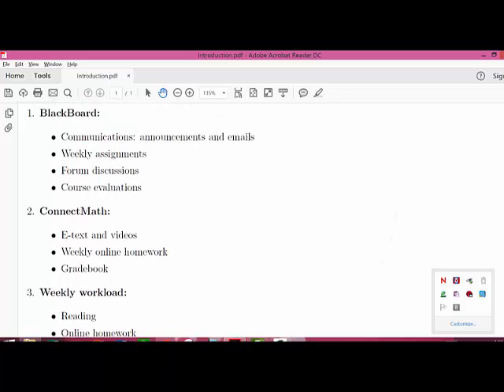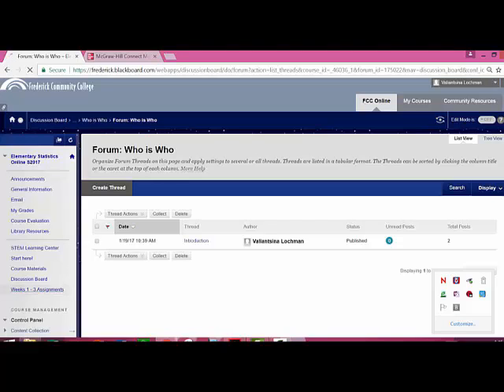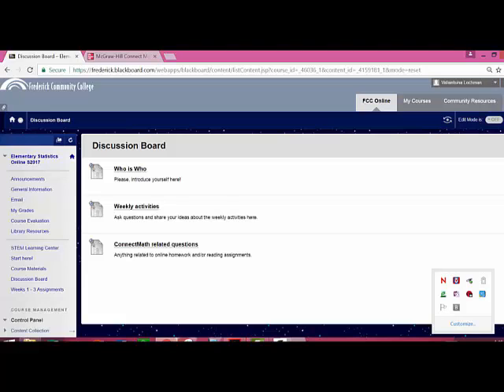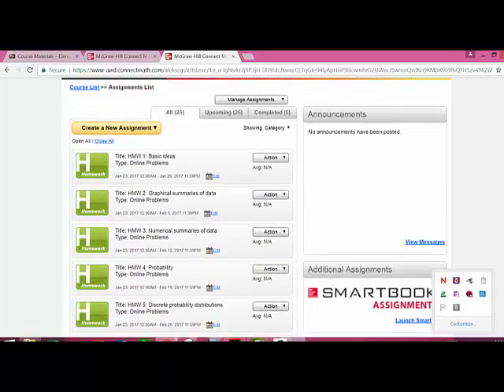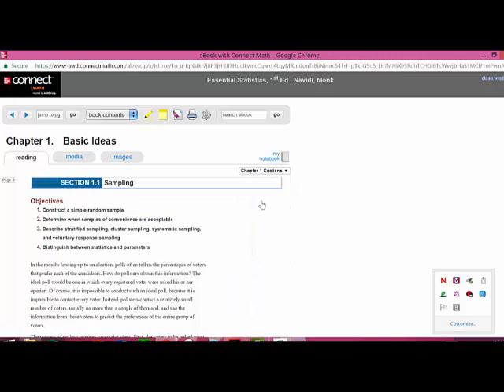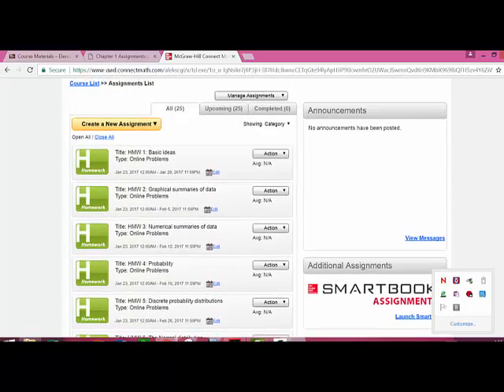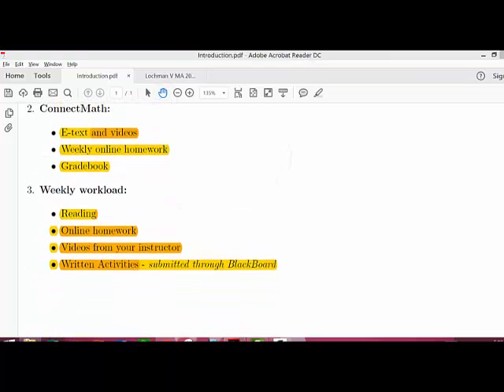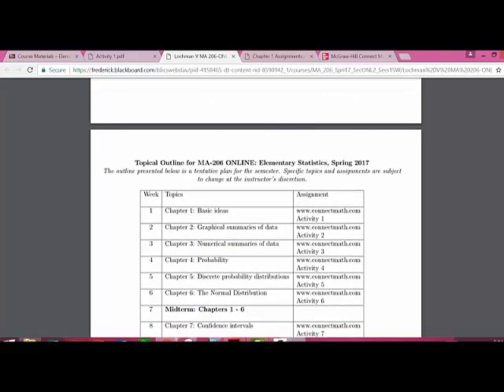Introduction S2017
MA 206-Online @ FCC, Spring 2017